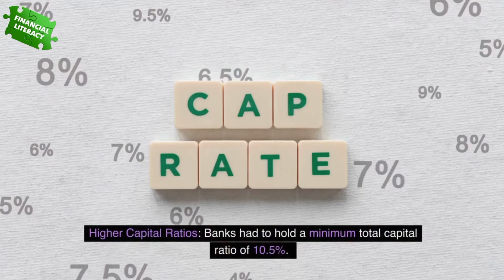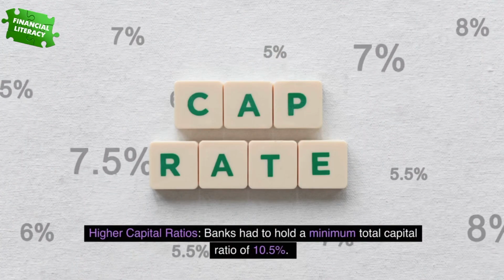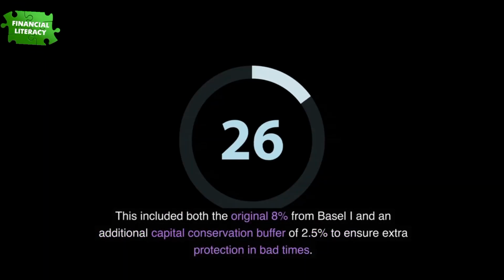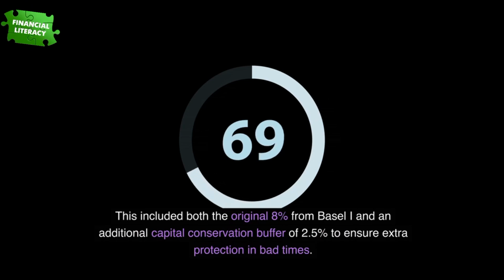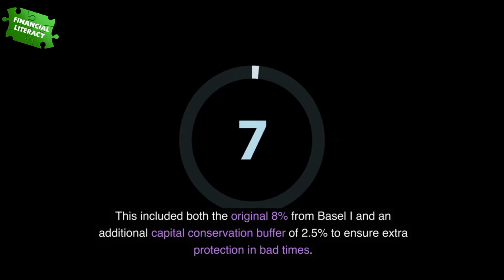Basel Accords Part 2: How They’re Shaping Global Finance in 2025!"finance invest earning money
How Basel Accords Part 2 Shaped the Global Financial System"

Discover how the Basel Accords Part 2 revolutionized global finance! From stricter capital requirements to risk management reforms, this pivotal framework transformed the way banks operate worldwide. Uncover its impact on financial stability, the lessons learned from past crises, and how it continues to influence modern banking. Whether you're a finance enthusiast or just curious about how regulations shape our economy, this video breaks it all down in a simple, engaging way. Watch now to understand the foundations of today’s financial system!